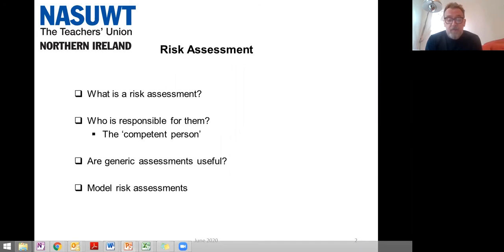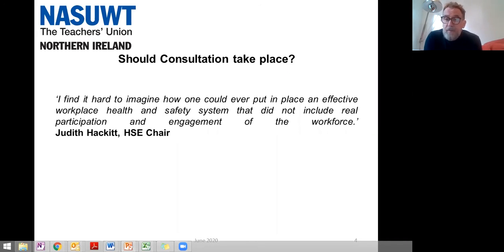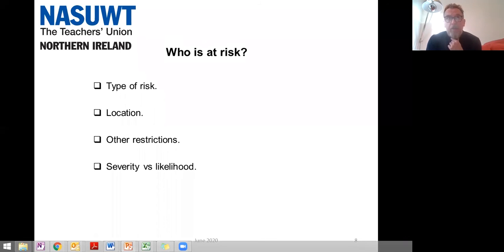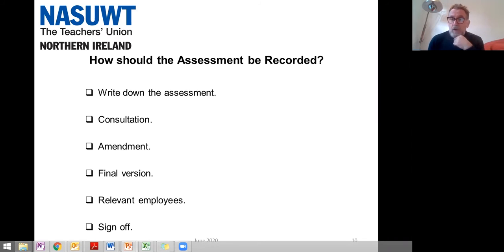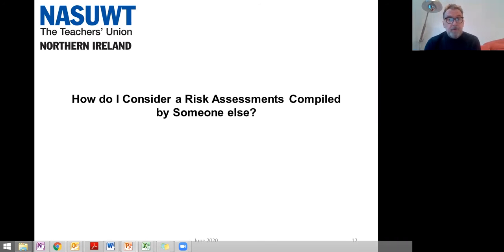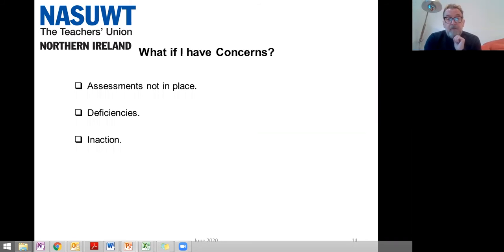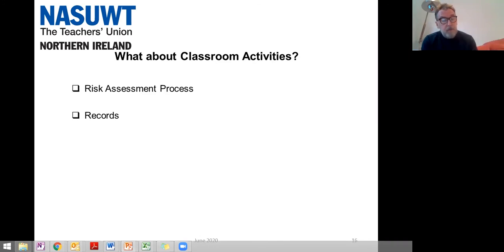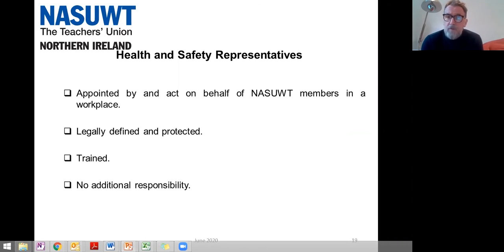Health and Safety Seminar 2021 - Risk Assessment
NASUWT Northern Ireland Health and Safety Seminar - Workshop 2 Risk Assessment